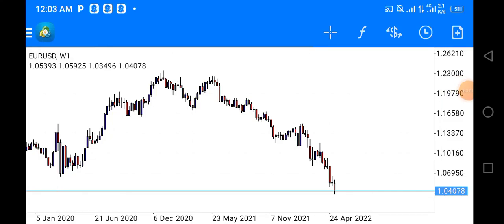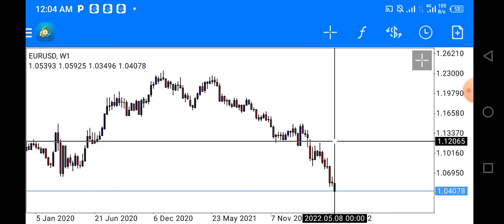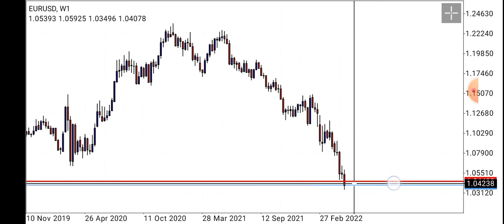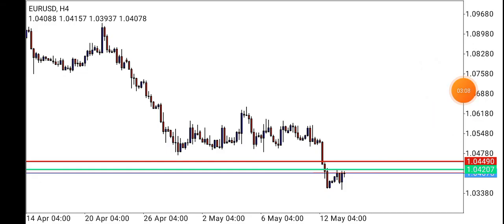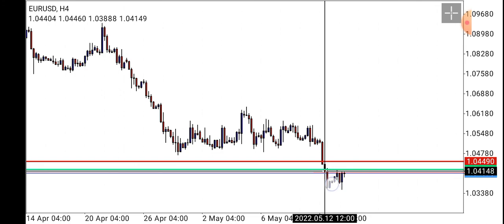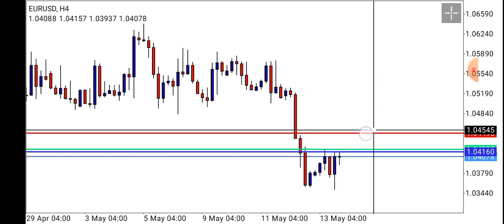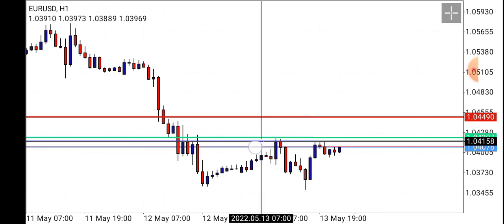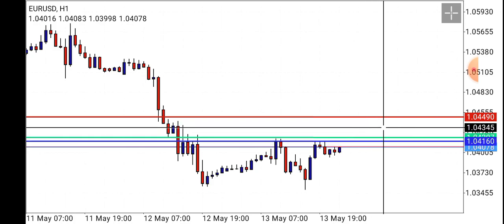What would be the best Price or level to consider buying EURUSD next week 15th-21st May.